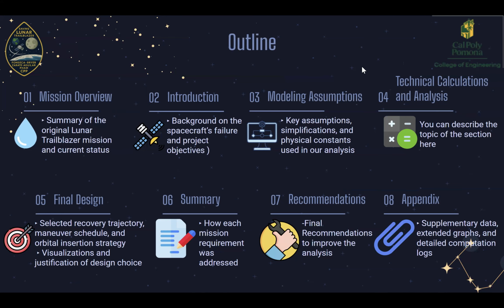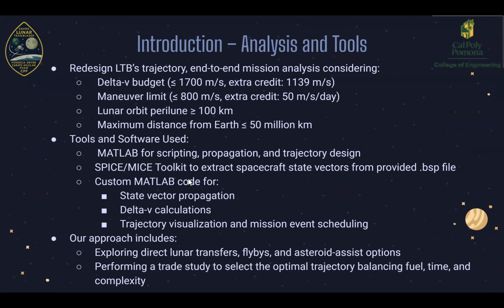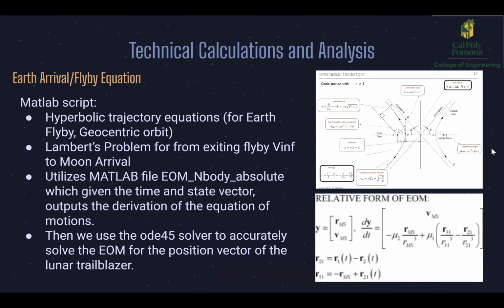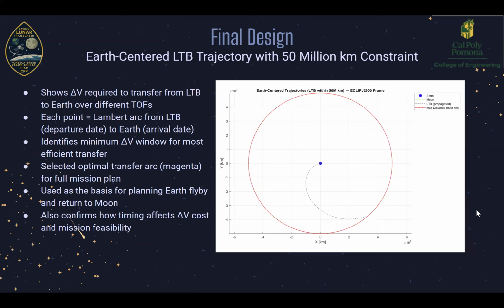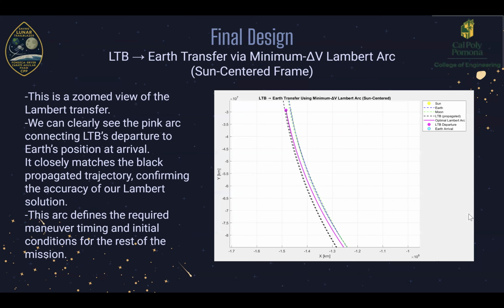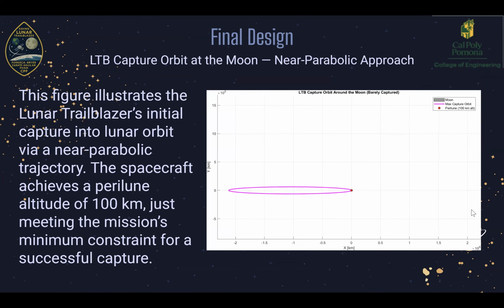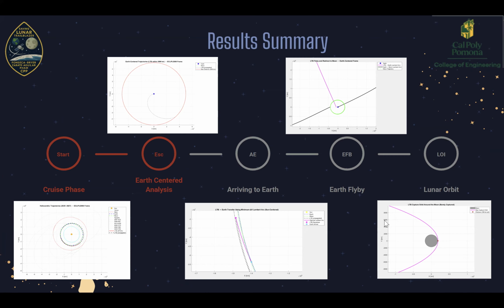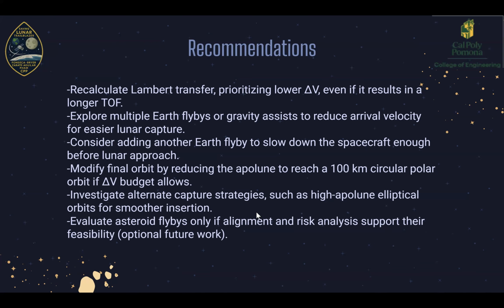ARO5090 Group 3 - Final Project Presentation - SAVING LTB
% California State Polytechnic University, Pomona
% Department of Aerospace Engineering
% ARO 5090 – Astrodynamics
% Final Project – Saving Lunar Trailblazer
% Group 3
% Team Members:
%   - Gustavo Fonseca Naranjo (Group Lead)
%   - Kaitlyn Bryer (Cruise Analyst)
%   - Antonio Zarate (TCM Analyst)
%   - Enixe Aguilar (LOI Analyst)
%   - Joseph Pham (Lunar Orbit Designer)